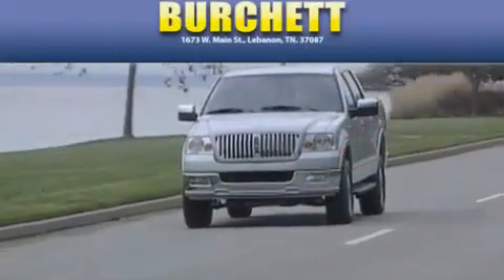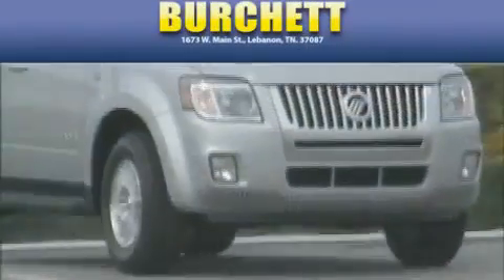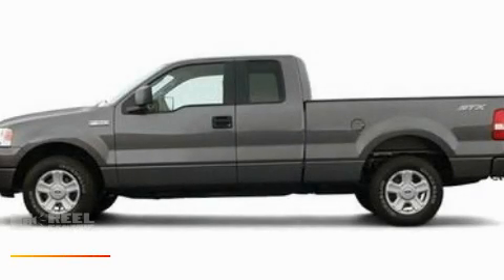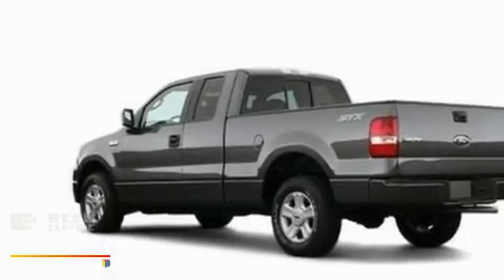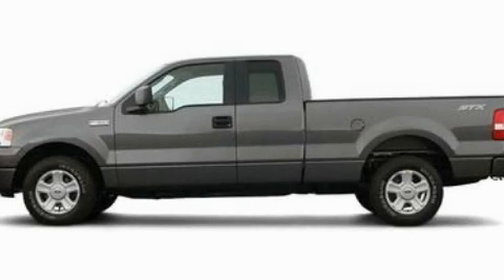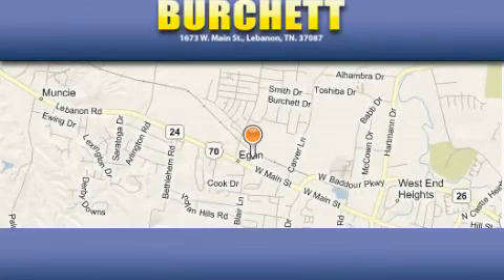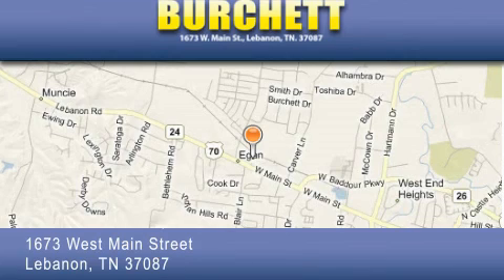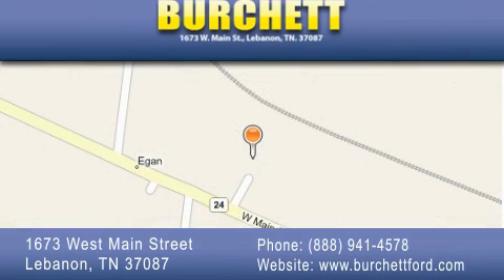Used 2006 Ford F150 Lebanon TN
Year: 2006
 Make: Ford
 Model: F150
 Engine: 4.6L V8
 Trans.: AUTO 4SPD

 Miles: 84,034